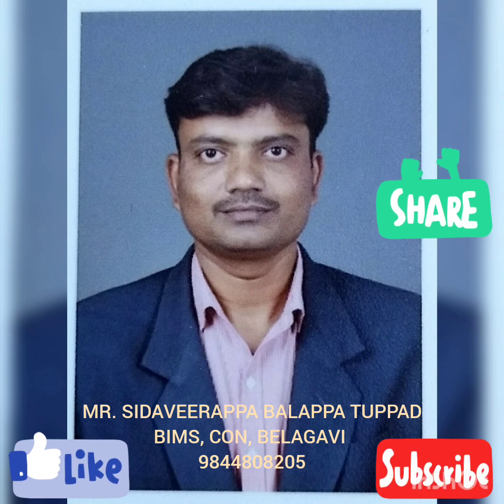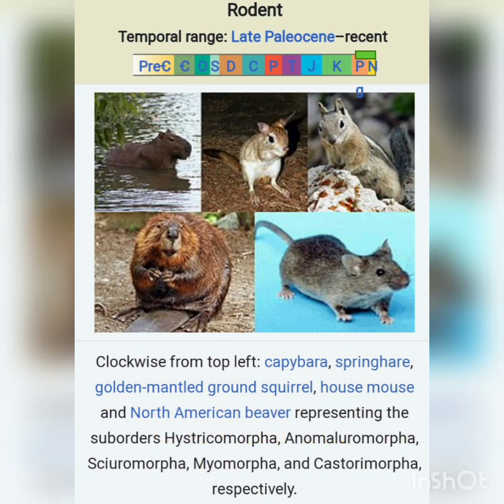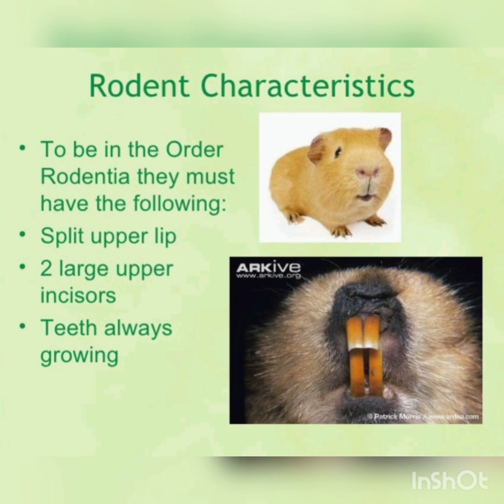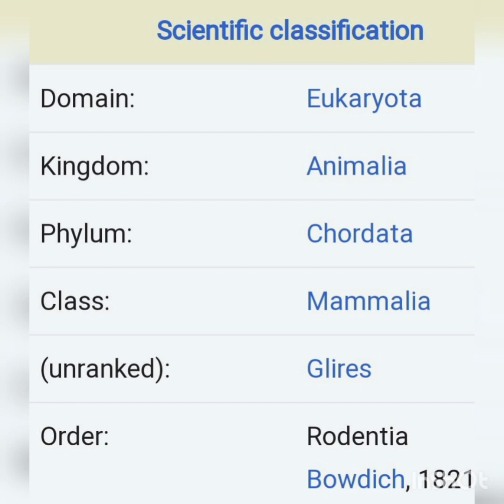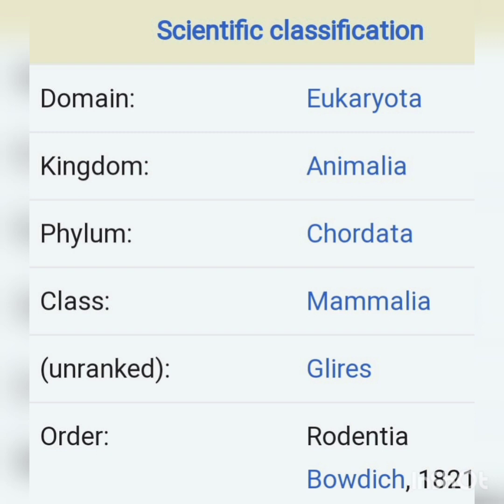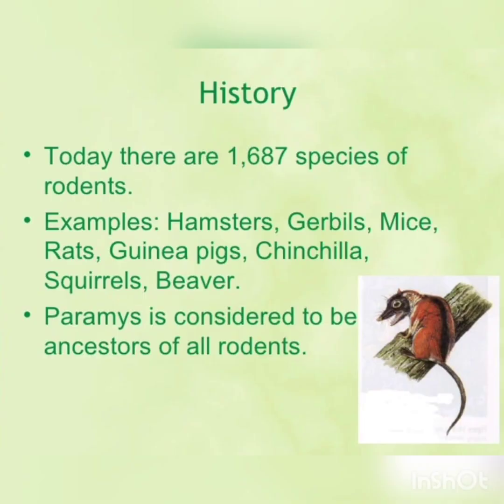@ Rodents and Vectors: MICROBIOLOGY: LECTURE 2: RODENTS